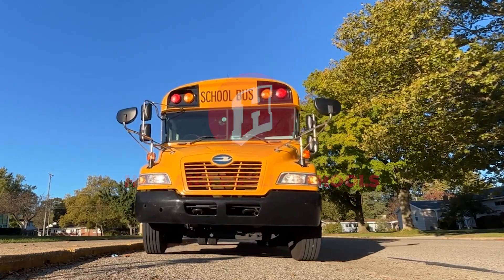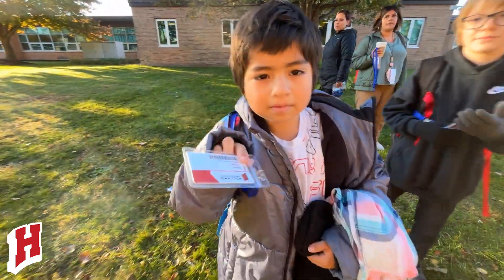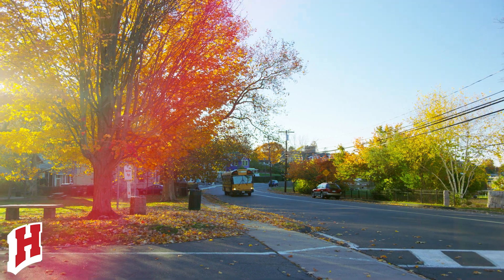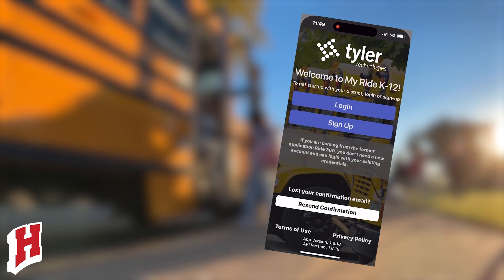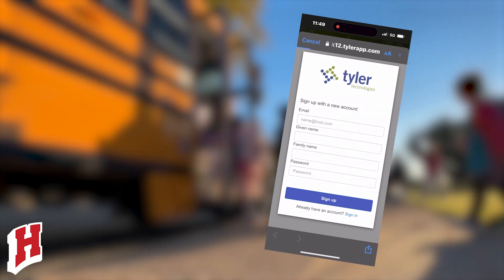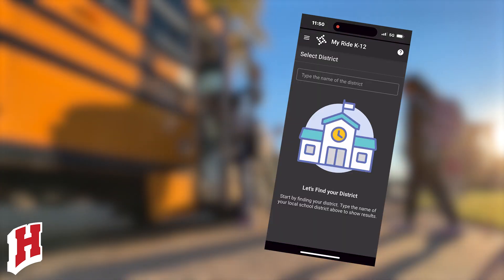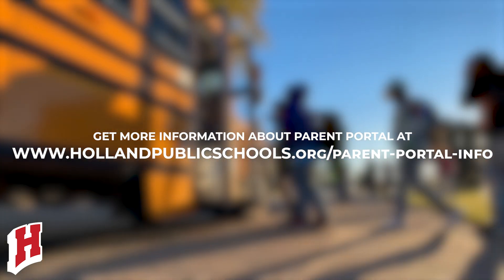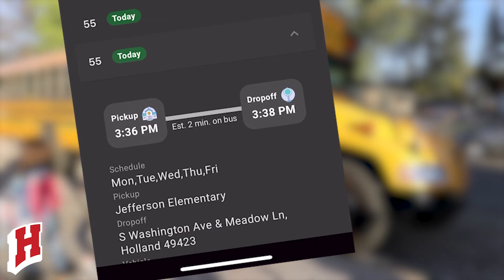MY RIDE K-12 INTRO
A tutorial on how to upload and use the MyRide K-12 Mobile App